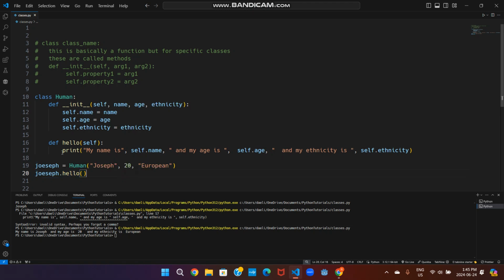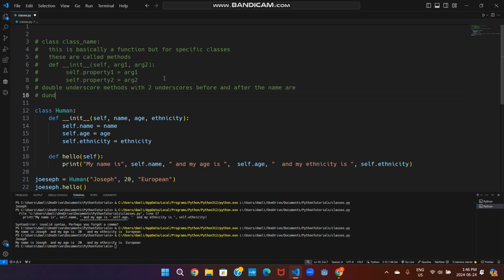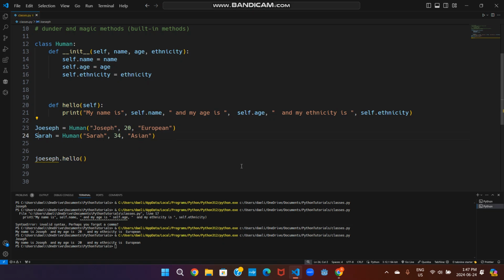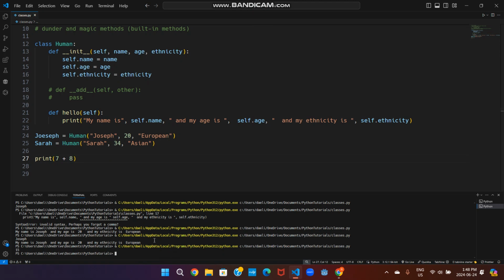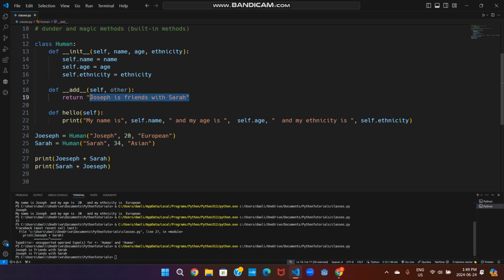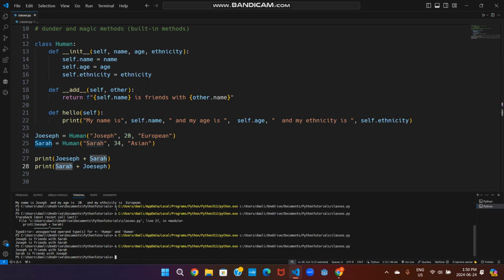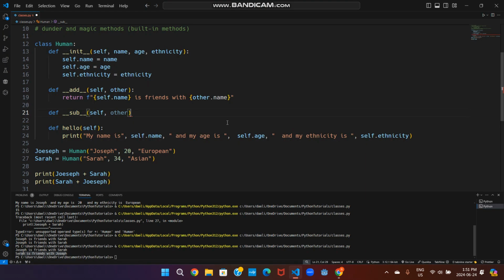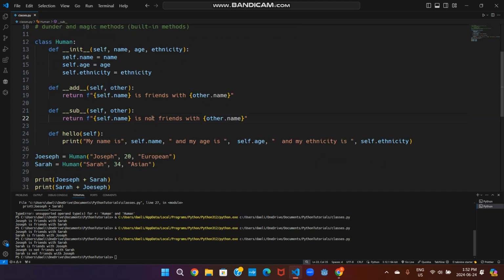Class Magic Methods